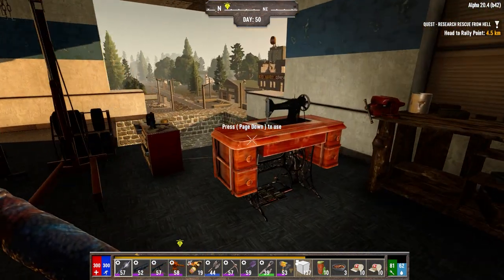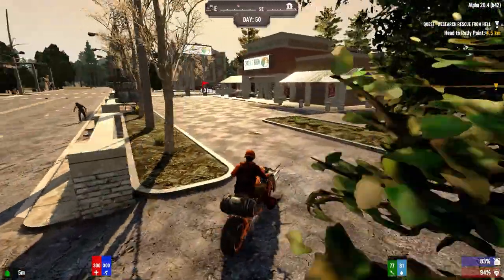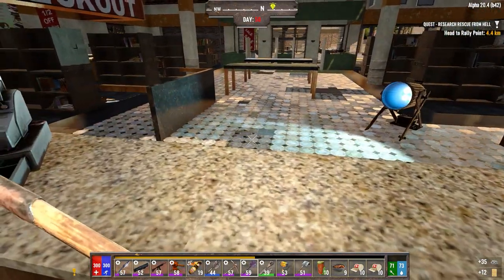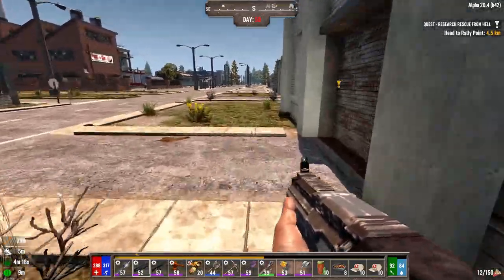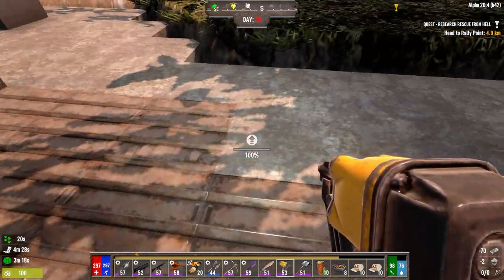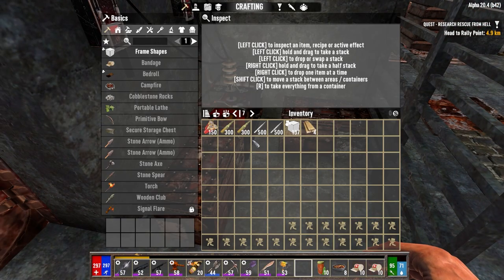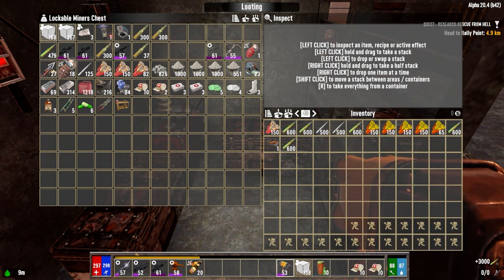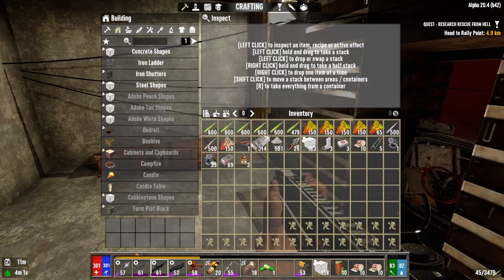Darkness Falls for 7D2D A20 - Ep50